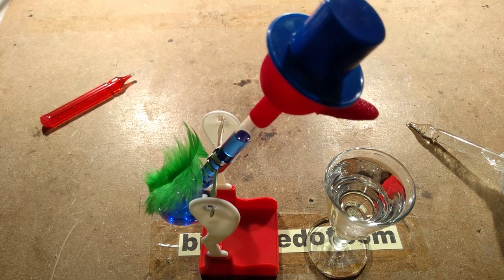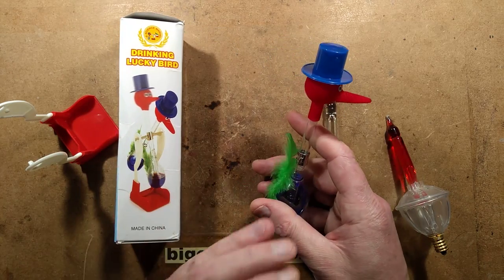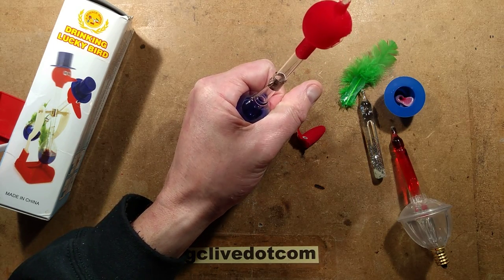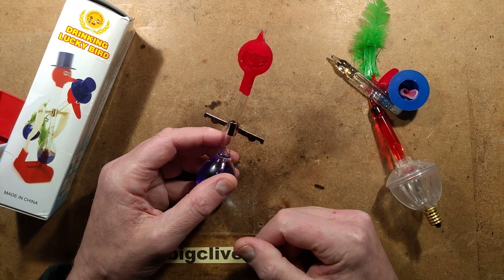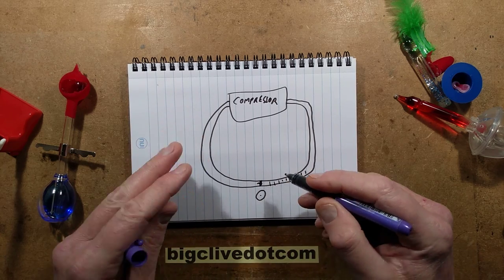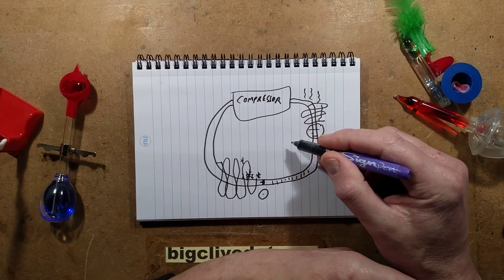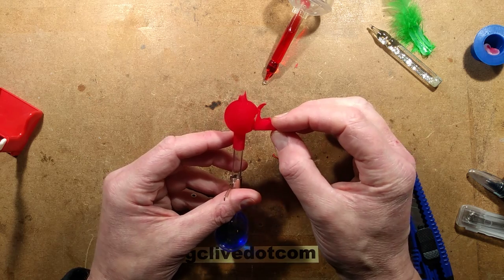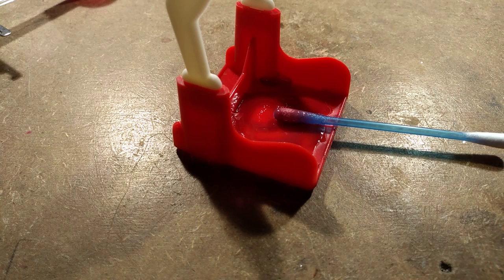Breaking a drinking lucky bird completely.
I had other plans for this device, but it turns out that the glass is very thin.
Note that this novelty device is not really suitable as a child's toy as the glass is easy to break and it contains a fairly aggressive solvent.

This video is an explanation of how these toys work, and a sudden random tangent into refrigeration technology too.

Here's a search link for eBay if you want one. :-
Target price is sub $5.